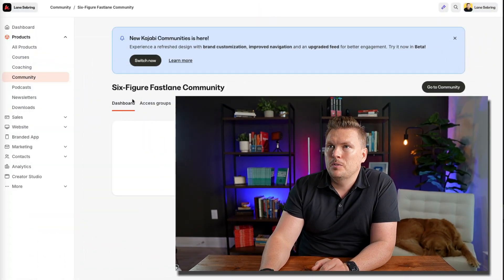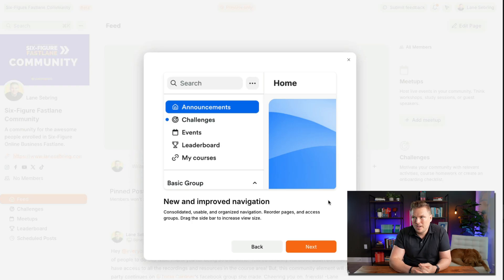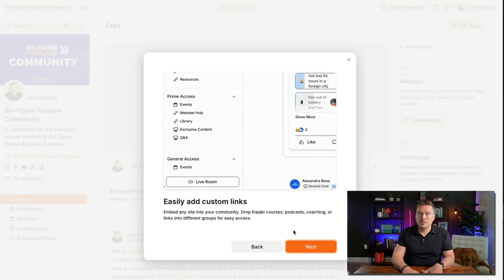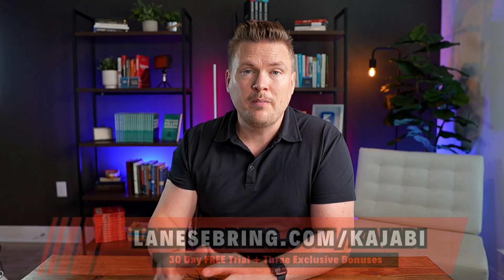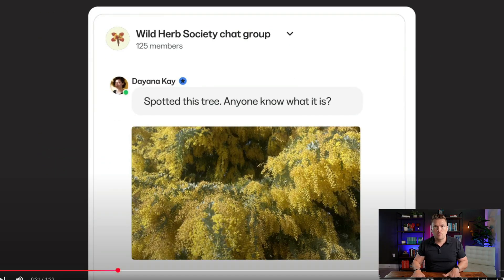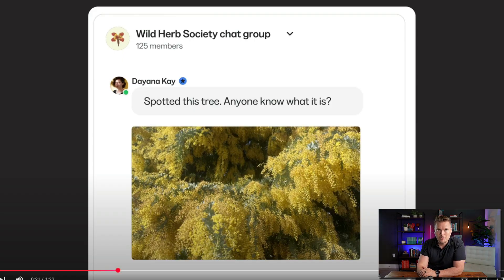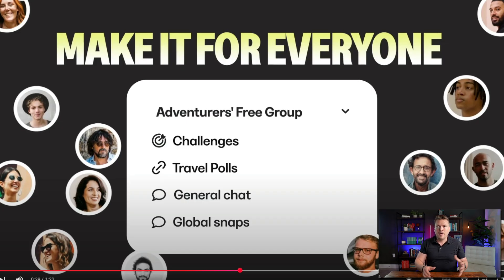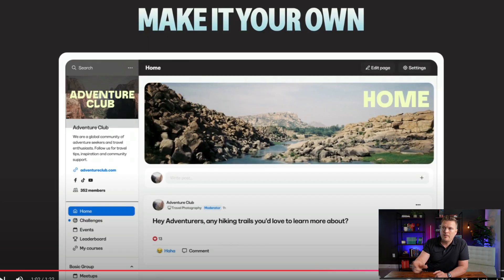Kajabi Communities Just Got a HUGE Upgrade—Here’s What's New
Get a 30 Day FREE Kajabi trial plus my bonuses

Curious about Kajabi's latest updates to their Community product? In this video, I’m breaking down all the new features that are taking Kajabi Communities to the next level. From user-friendly tools to seamless integrations and monetization options, these updates are designed to help you build a thriving, engaged audience while keeping everything under one roof. Whether you're already using Kajabi or just exploring your options, this walkthrough will show you why their Community product is a game-changer for creators. Let’s dive in!